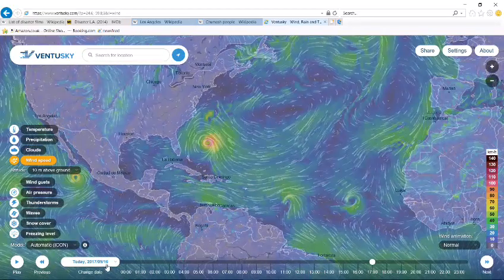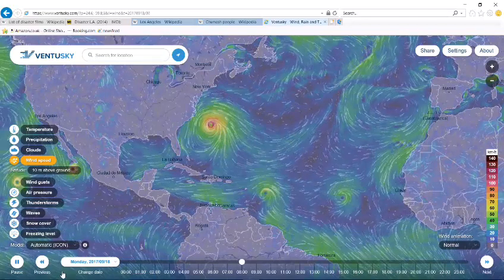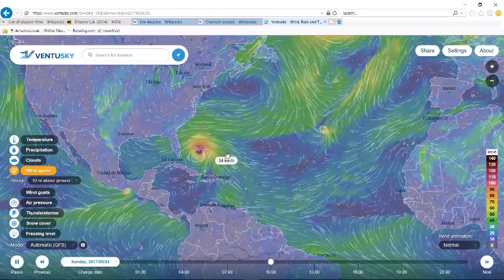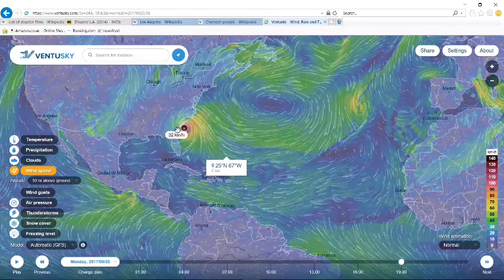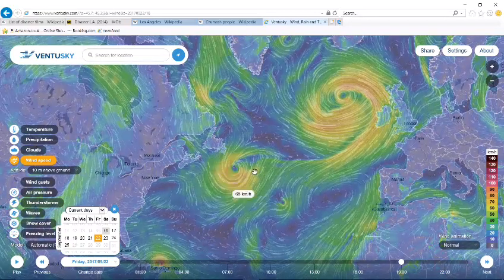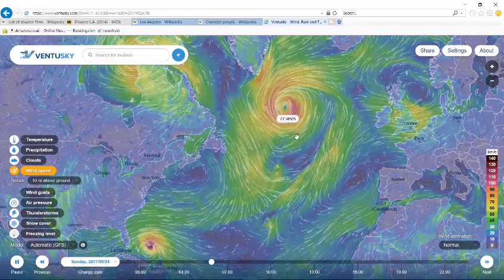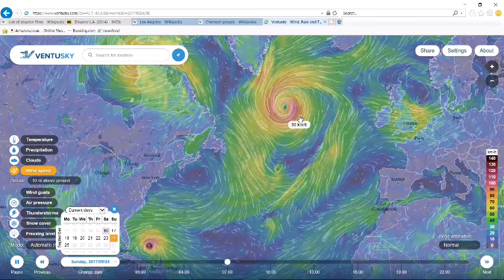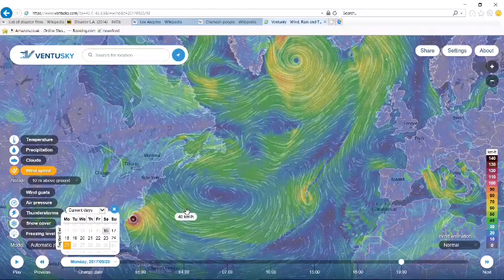Hurricane "Jose" NY followed by Hurricane "Maria" SC (not Lee)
Hurricanes being used as cover for submarines First Harvey then Irma then Jose then Maria.